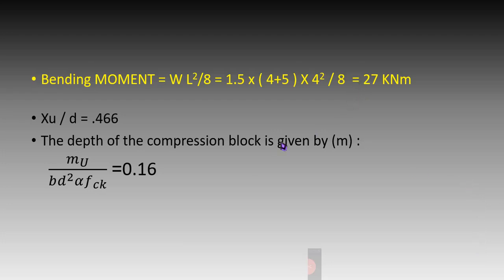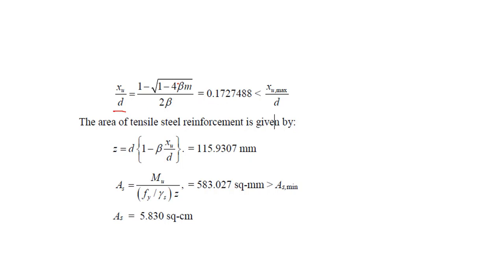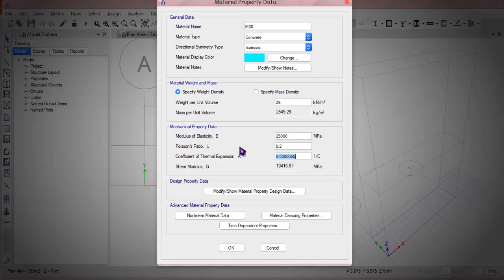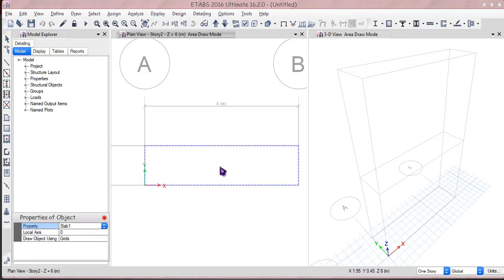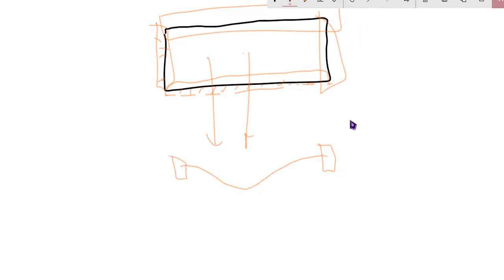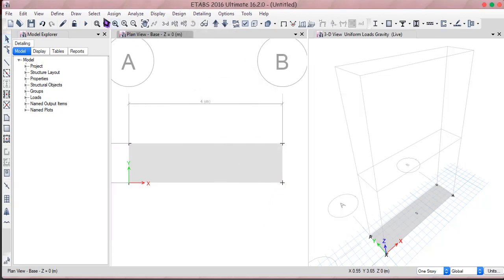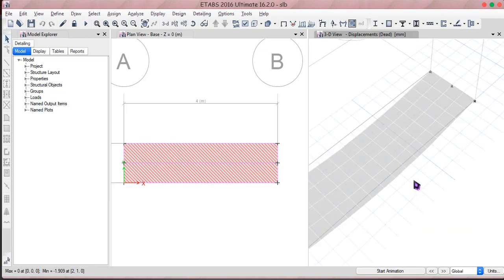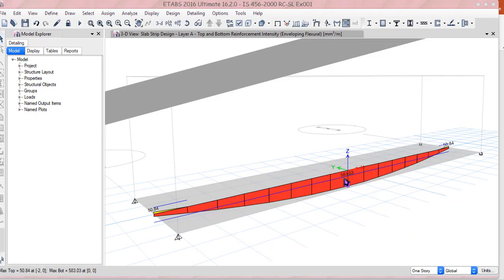Design of Slab & Comparing with manual Calculation & ETABS